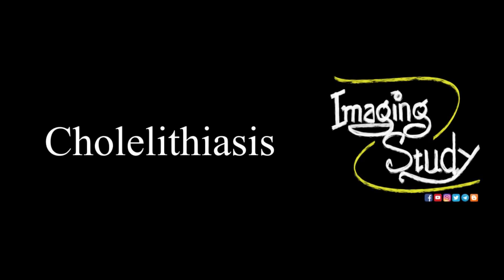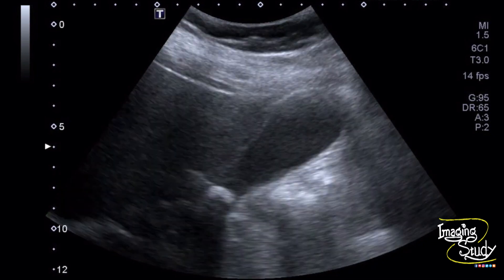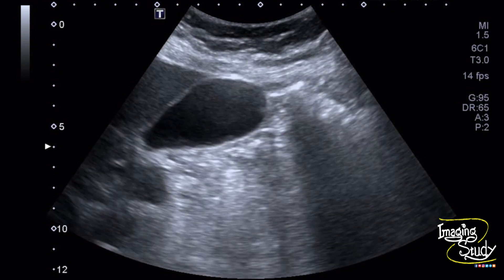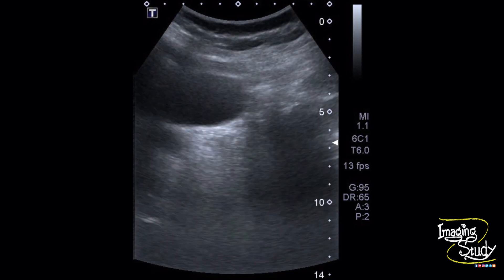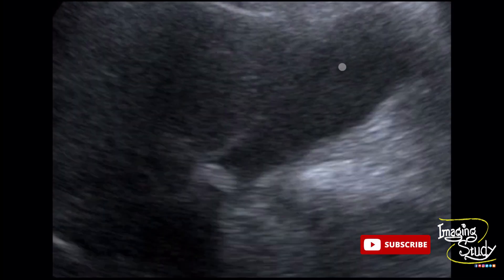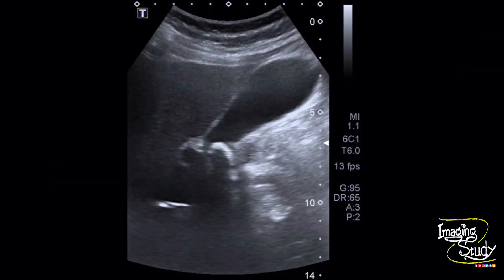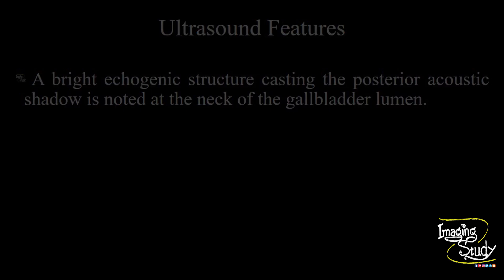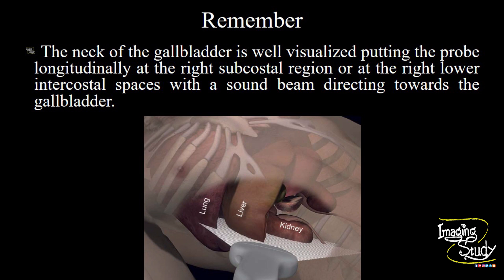Cholelithiasis || Ultrasound || Case 74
Clinical Features:
A middle-aged male patient came with right upper abdominal pain.

Ultrasound Features:
A bright echogenic structure casting the posterior acoustic shadow is noted at the neck of the gallbladder lumen which does not move along the posture changing.